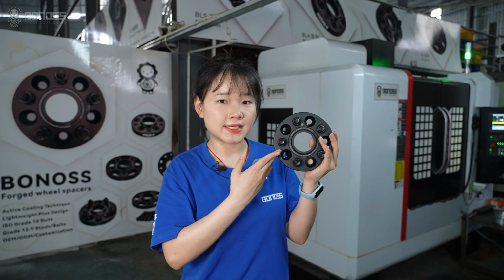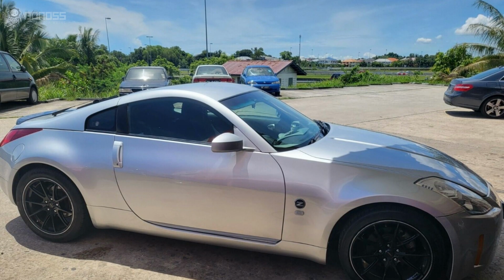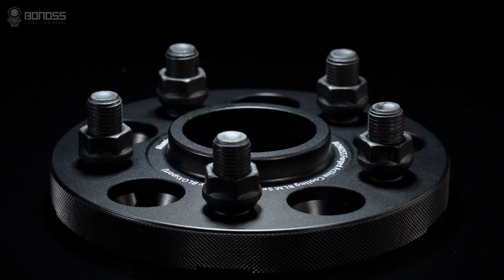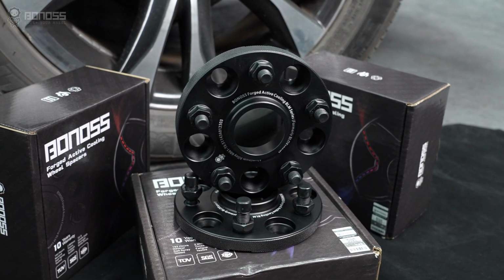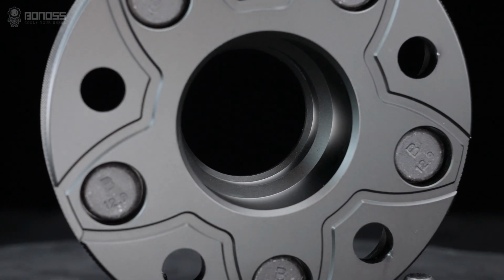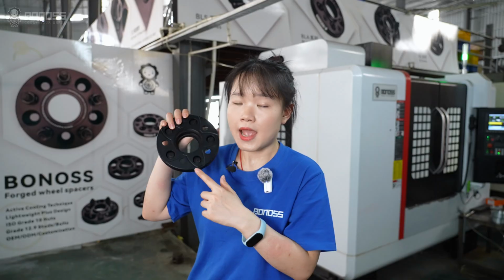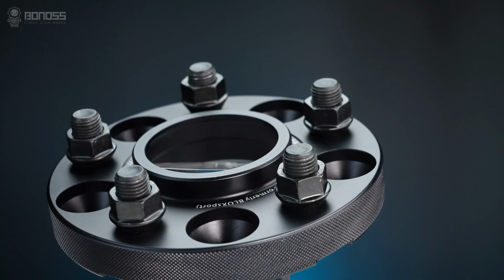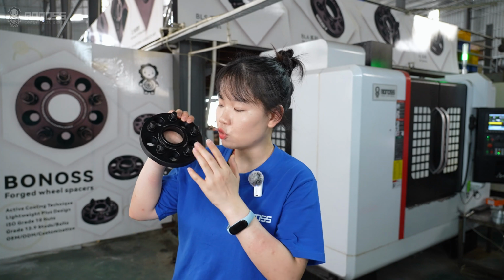Are Nissan 350z/370z Wheel Spacers Safe? - BONOSS Nissan Parts Online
As long as we install Nissan 350z/370z wheel spacers correctly, high-quality brand Nissan wheel spacers are safe on a 350z/370z. For years, wheel spacers have become increasingly popular in upgrading SUV performance and aesthetics. Apart from giving your Nissan 350z/370z a more aggressive wheel style, these Nissan 350z/370z wheel spacers provide better ride quality. Besides, using wheel spacers to clear rubbing issues is a safe modification that most people will do.

If you like extreme driving and drifting, we recommend AL7075-t6 wheel spacers. If it is just for daily driving, then AL6061-t6 spacers are enough.

📄Information:
Vehicle: Nissan 370z/350z
Material: Aluminum Alloy 6061-T6 / 7075-T6
Thickness: 15-50mm

(Hi, I’m Grace. For a better user experience, this article is original content uploaded by humans. It is not generated by Artificial intelligence (AI) Models or tools.)